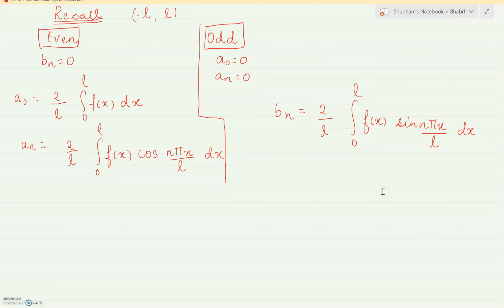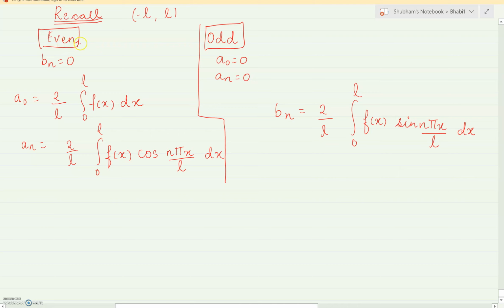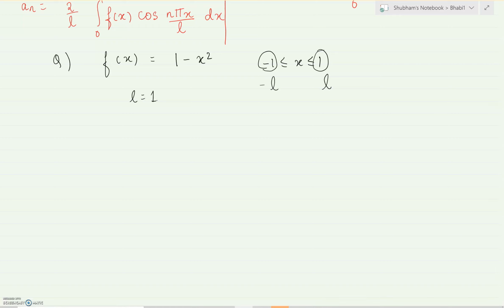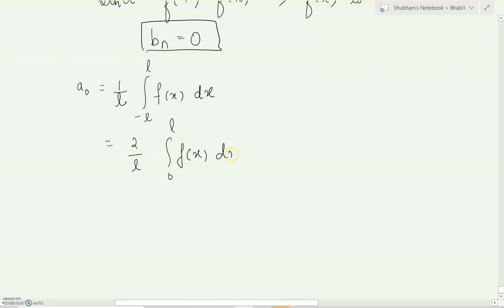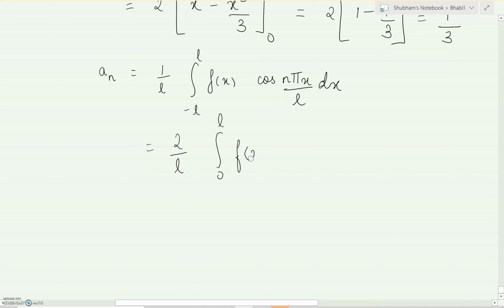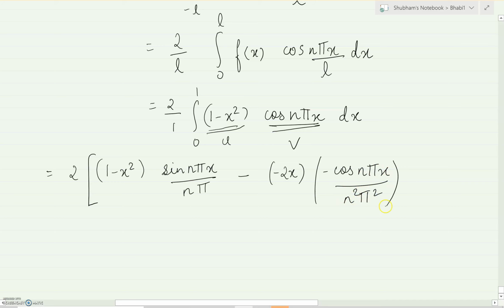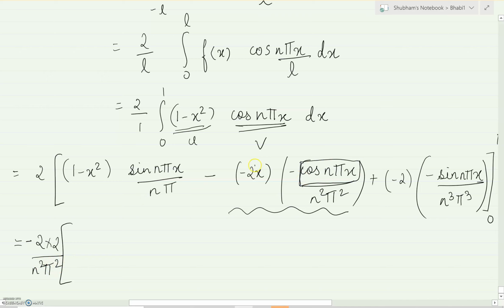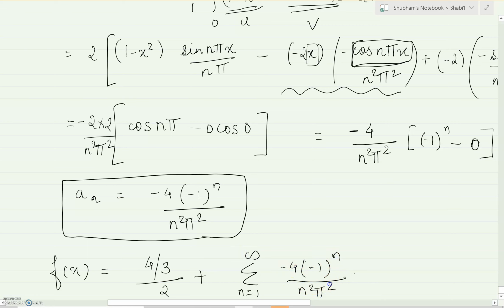Fourier Series -L to L (even function)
Even Odd Functions Defined in the interval -L to L
Even function example.